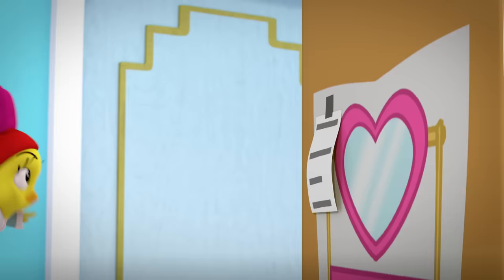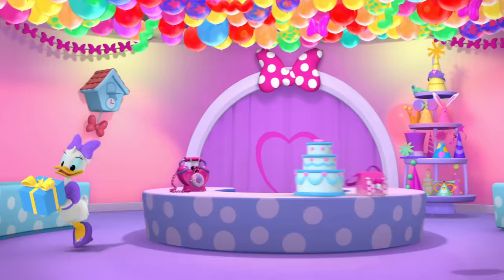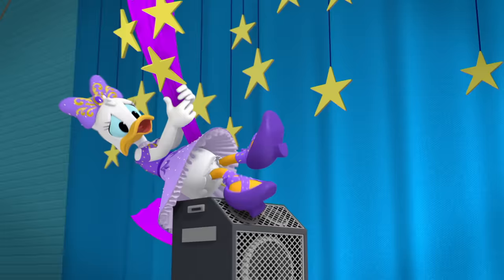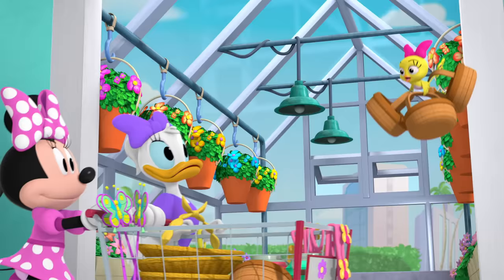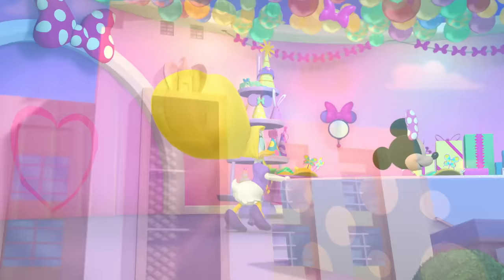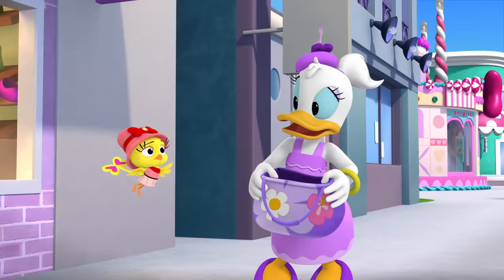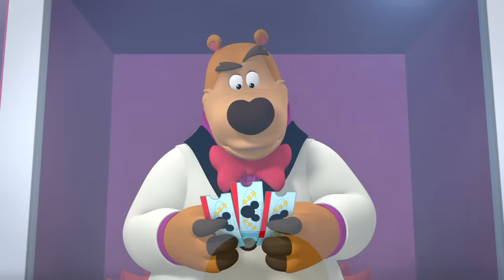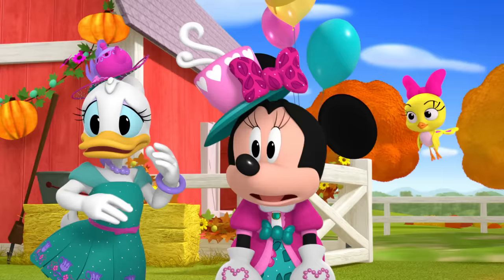Minnie's Bow-Toons! | Compilation Part 3 | Party Palace Pals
More Minnie's Bow-Toons? Yes, please! Watch some of the best bow-toons yet!

00:00 Minnie's Do-It-Yourselfers
After Minnie's vanity goes kaputz, her and Daisy must put together the brand new one from Glamazon!

03:00 All That Jazz
Buttons, bows and disco balls! Minnie, Daisy and Cuckoo Loca are in charge of the Dancing Under the Stars Family Dance Party.

06:00 Daisy's Crazy Hair Day
Daisy’s hair grows into a wild garden after spilling Power‐Plant seed mix on her head.

09:00 Run Daisy, Run!
The hottest theatrical show, Fantasia Follies, is coming to Hot Dog Hills! Minnie is thrilled when Daisy and Cuckoo Loca manage to score front row tickets to the sold-out show!

12:00 The Blustery Day
Autumn is here and our Polka Dot Party helpers, Minnie, Daisy and Cuckoo Loca are helping Clara Cluck throw her first Pumpkin Spice and Everything Nice outdoor tea party!

Available on Disney Junior and Disney+.

Come join the celebration as party planners, Minnie and Daisy, open up their own party planning business, The Polka Dot Party Palace! Filled with friendship, humor and heart, this new series has the girls traveling all around Hot Dog Hills and beyond as they transform even the smallest party into a bow-tastic celebration!